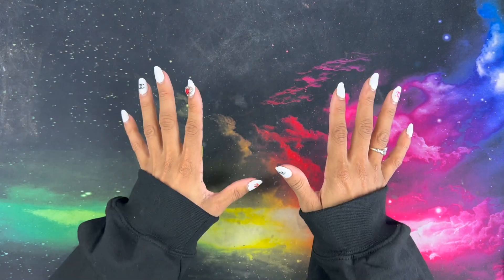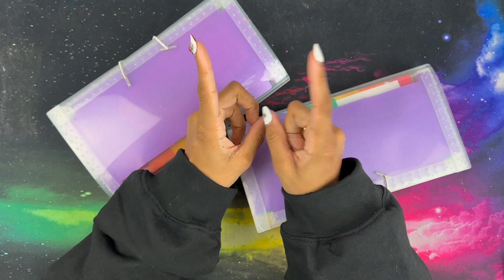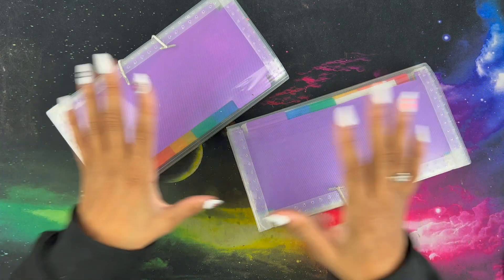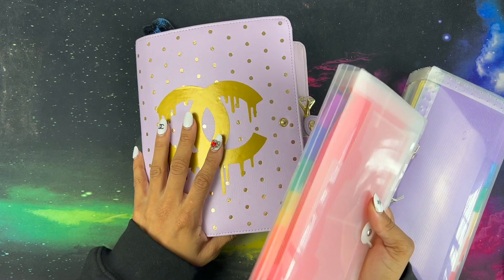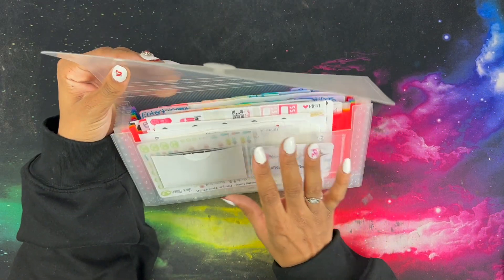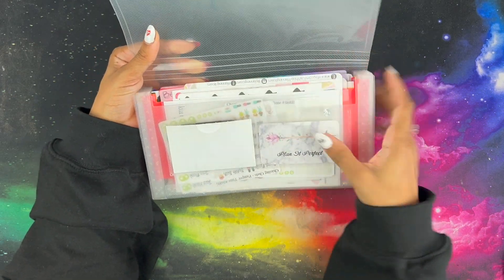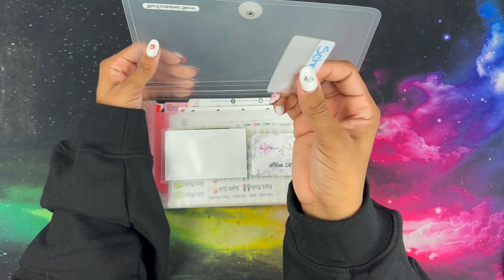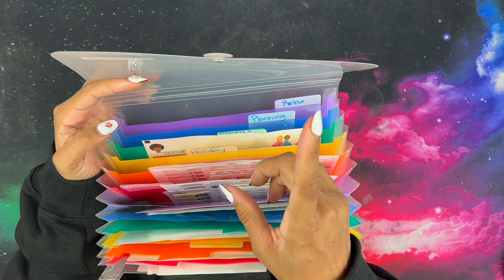SAVINGS CHALLENGES | CASH STUFFING | HOW IM STORING MY SAVINGS CHALLENGE MONEY | RECYCLING ASMR